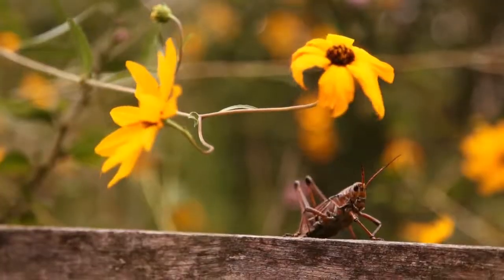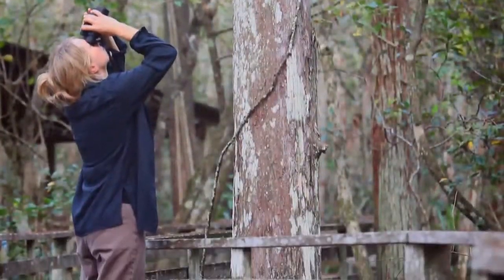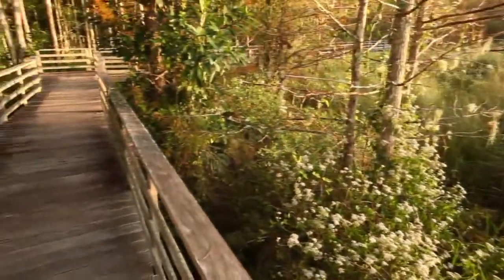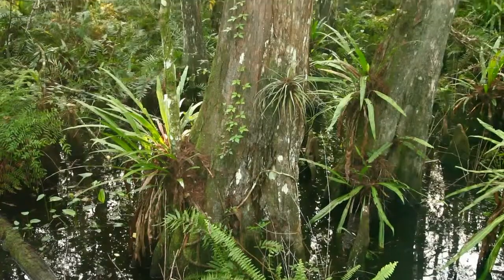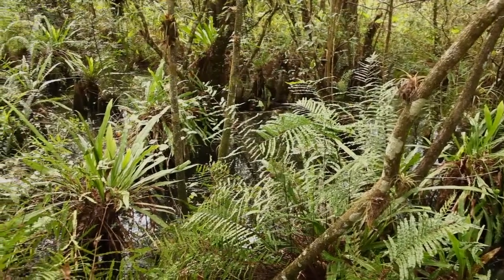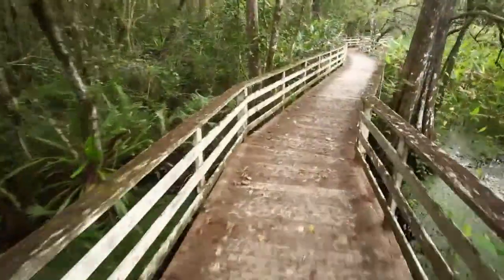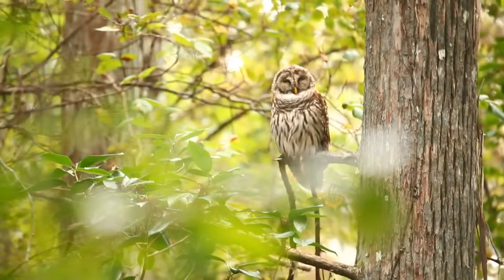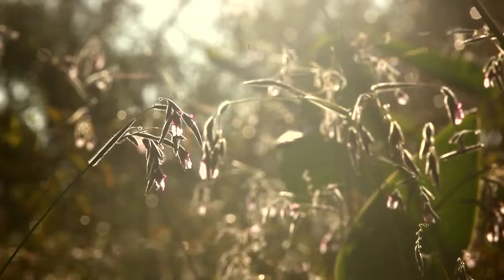Corkscrew Swamp Audubon Special Places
Corkscrew Swamp is a sanctuary run by National Audubon Society in Naples, Florida. I shot this for a project with Florida Audubon to highlight their special places around the state.